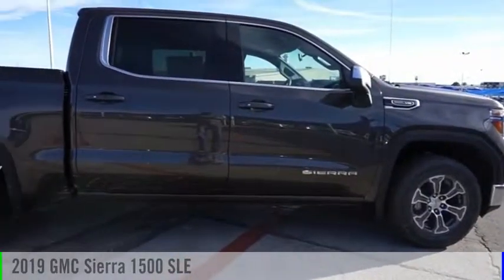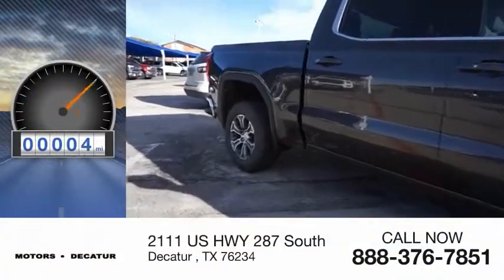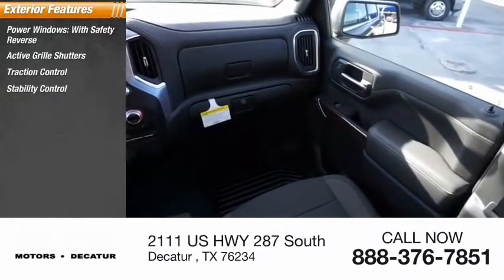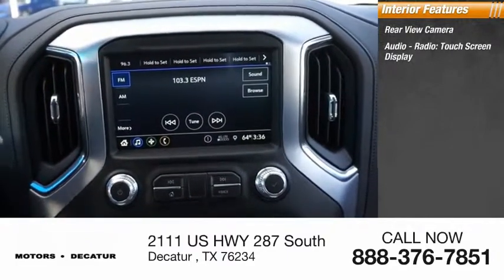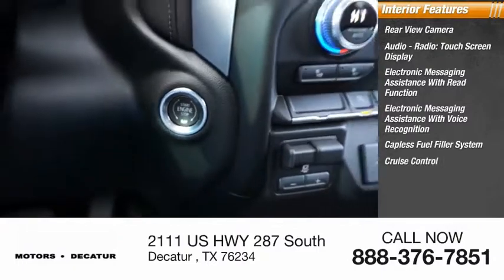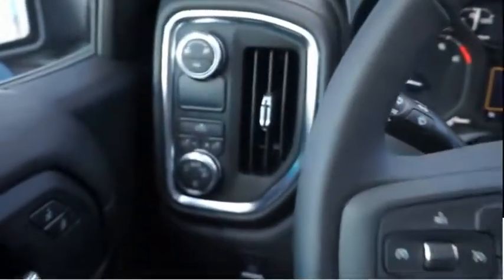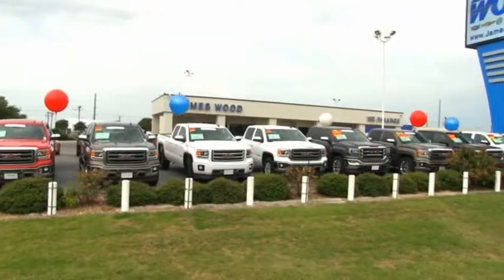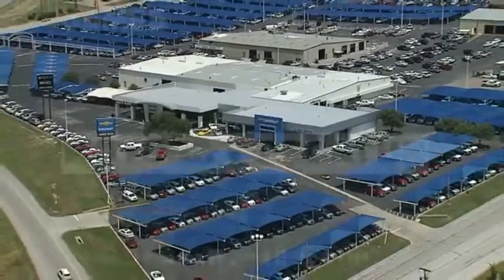2019 GMC Sierra 1500 Decatur TX 191054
2019 GMC Sierra 1500 SLE

2111 US HWY 287 South

This Smokey Quartz Metallic 2019 GMC Sierra 1500 SLE might be just the crew cab for you.  It has a 8 Cylinder engine.  This one's on the market for $46,440.  Rocking a suave dk. gray exterior and a jet black interior, this car is a sight to see from the inside out.  A Bluetooth enabled vehicle means you can access your electronics hands free.  This is the vehicle for you! Give us a call today and don't let it slip away!  Come see our new inventory of New Chevrolet, GMC and Buick models plus our large inventory of certified pre-owned vehicles. We're your family owned and operated, celebrating 40 years of serving North Texas. Our Decatur Chevrolet, Buick and GMC dealership, located at 2111 US HWY 287 South in Decatur, Texas. Our team will be more than happy to help you find the most suitable vehicle for your family along with the best deal available.